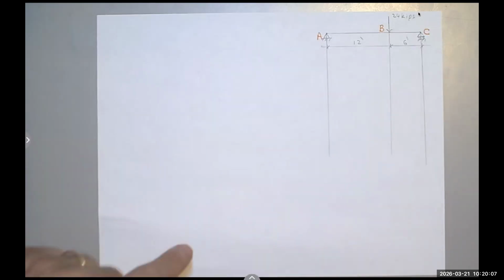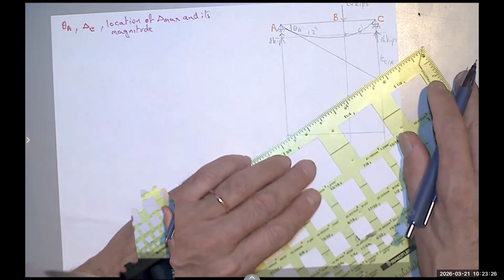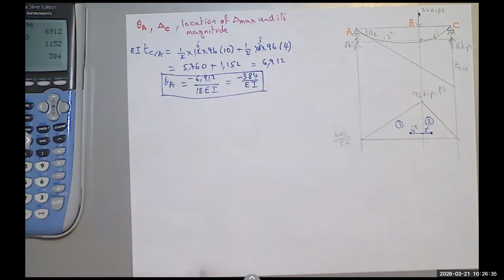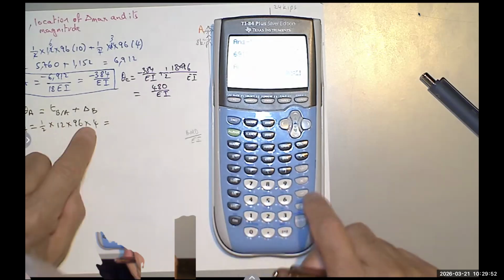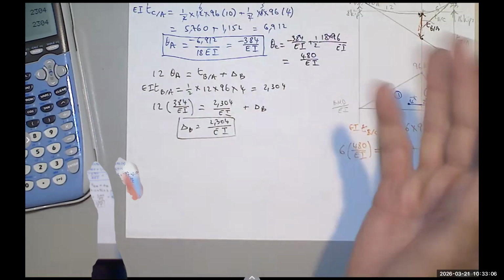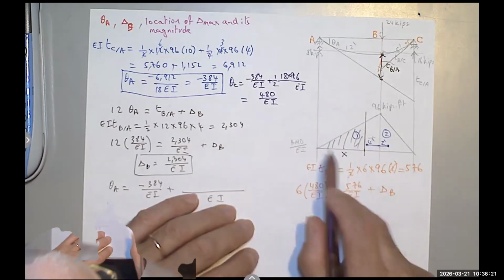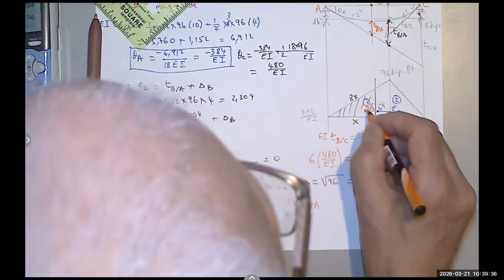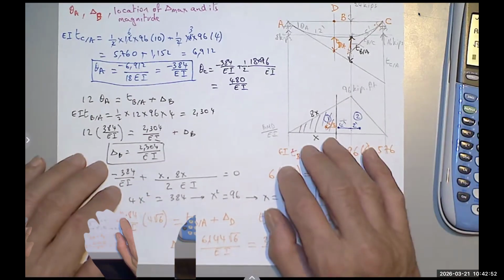Moment Area Method Made Easy | Slope, Deflection & Max Deflection Step by Step Beam Example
In today’s session, we continue with the Moment-Area Method by solving a more advanced beam example covering key concepts we haven’t discussed before.

In this problem, we determine:

The slope at point A (θₐ)

The deflection at point B (δᵦ)

The location of maximum deflection

The magnitude of maximum deflection

We apply both fundamental theorems of the moment-area method:

Change in slope = Area under the M/EI diagram

Deflection = Moment of that area about a point

How to quickly find support reactions using ratios

Constructing the bending moment diagram efficiently

Converting to the M/EI diagram

Using centroids of triangular areas

Relationship between:

Slope ↔ Deflection

Shear ↔ Bending Moment

Finding where maximum deflection occurs (slope = 0)
🧠 Important Equations (YouTube-Friendly Format)

Change in slope:
θ = Area under (M / EI)

Deflection:
δ = Moment of (M / EI area)

Maximum deflection condition:
θ = 0

This video is ideal for students studying:

Structural Analysis

Civil Engineering